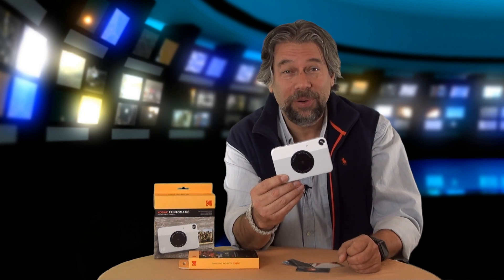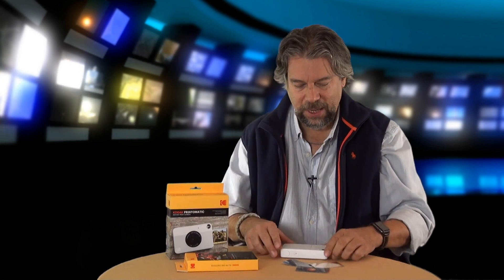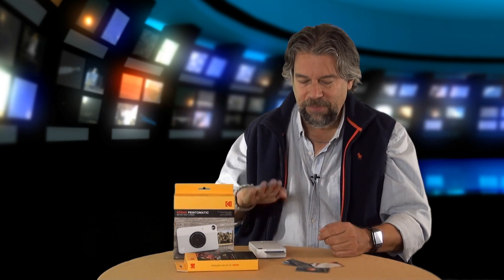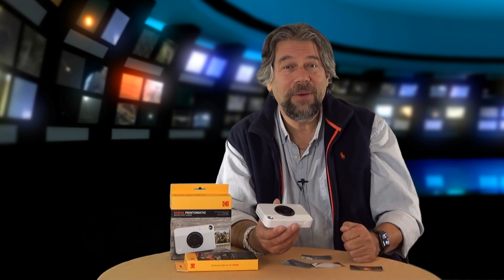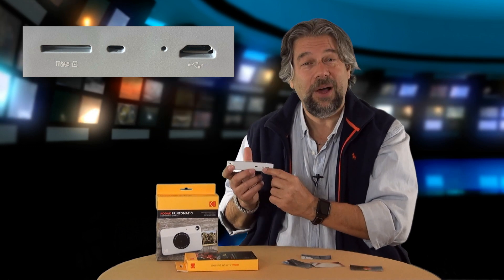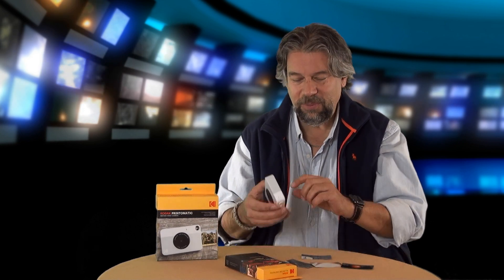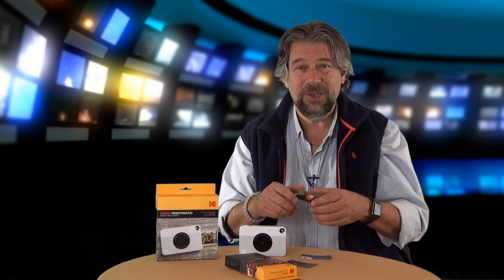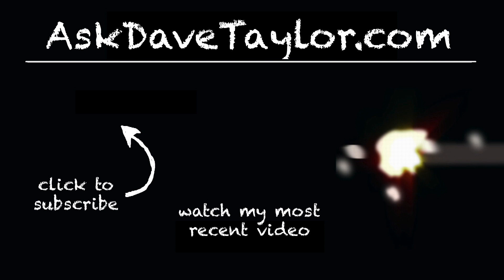The Fun but Limited Kodak Printomatic Camera -- REVIEWED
It's a dream as old as cameras themselves; a device that could capture what's going on and print a perfect picture on the spot. Polaroid made it famous and in this digital era, it's Kodak that's created a nifty little digital camera with a built-in photo printer.

Tech expert Dave Taylor of finds out that while there's much fun to be had, there are also some substantial limitations you should know about before you make a purchase decision...